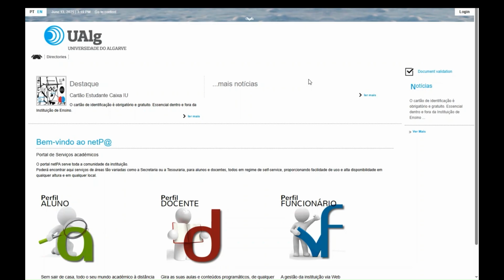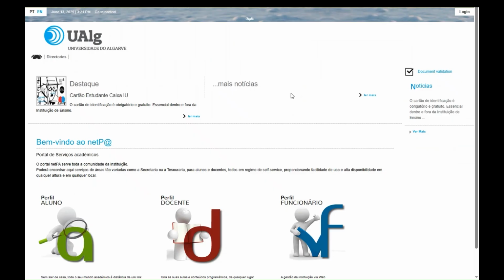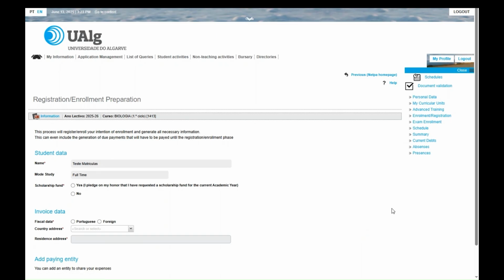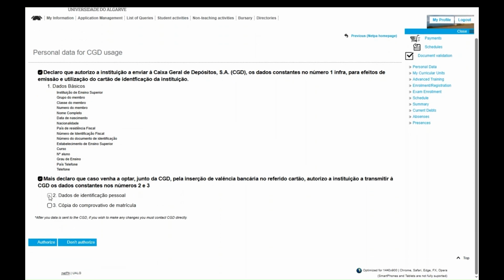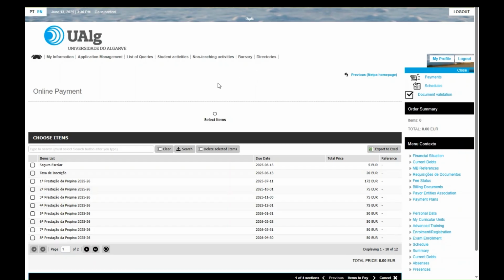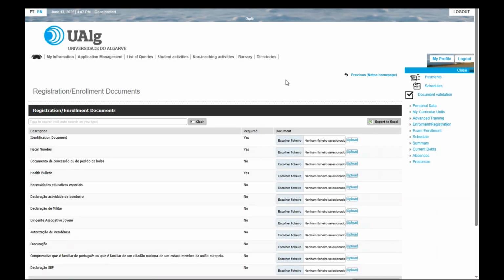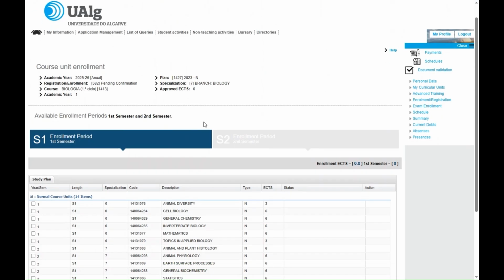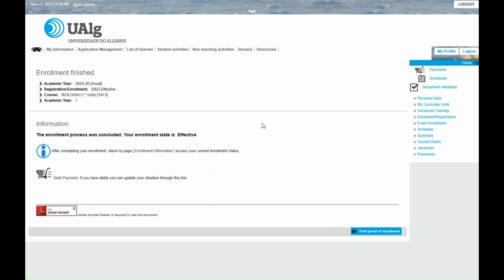Enrolment 2026/27 - Online Enrolment Tutorial - University of Algarve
Online enrolment tutorial - University of Algarve for 1st year, 1st time students.